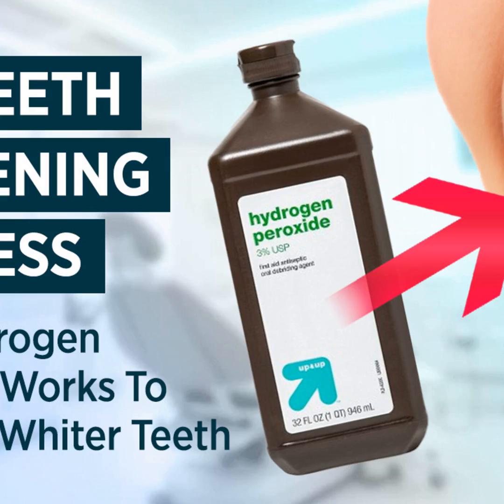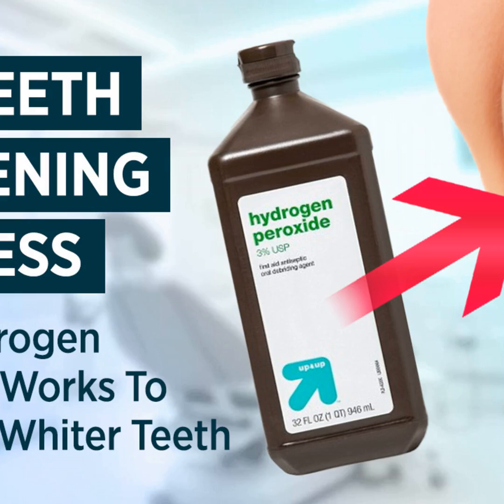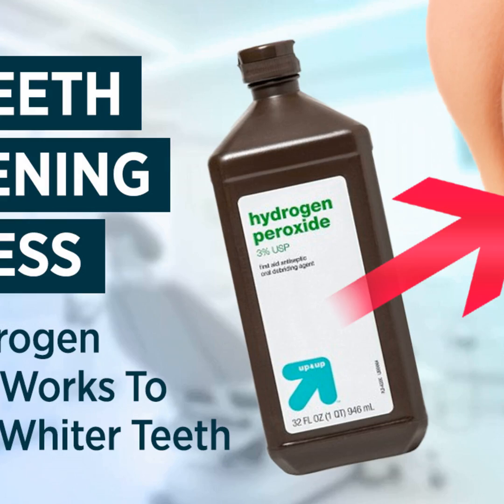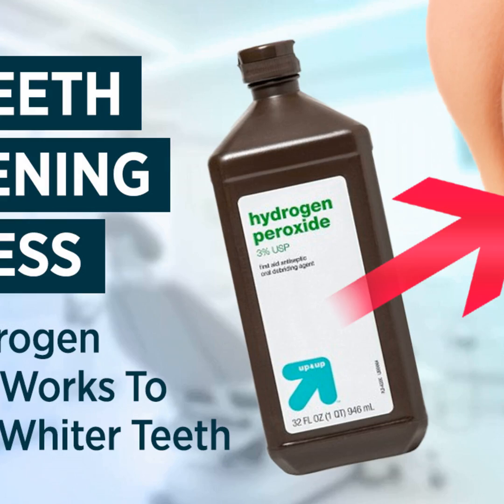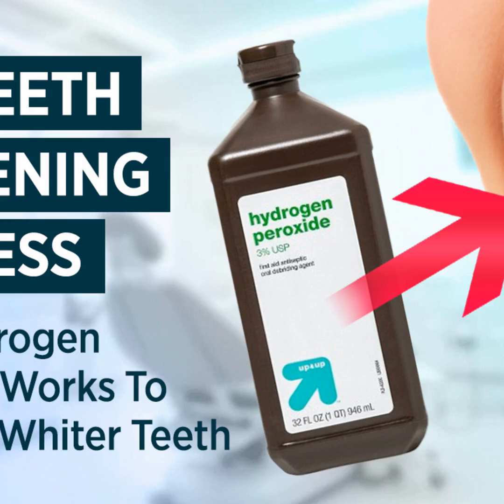The Teeth Whitening Process: How Hydrogen Peroxide Works To Give You Whiter Teeth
Learn how teeth whitening really works so that you don’t waste money guessing which product to use!

Discover the two layers of your teeth, the limitations of over-the-counter products, and why getting evaluated by a dentist or teeth whitening specialist is essential to achieving the best results.

📸Upload your selfie and let a properly trained professional evaluate your teeth for FREE so that you can learn if whitening is the right procedure for you to achieve a brighter smile 👇🏽😁

Have a Dental Question for Dr. Catrise Austin? Submit Your Questions On The Let’s Talk Smiles Podcast

No Dental Insurance But You Need Access To Affordable Dental Care? For only $8.95/Month!

Want to see what you new smile could look like straighter or whiter? Discover the possibilities with a FREE before and after smile picture that gives you a simulation of the new smile and new you within 24-48 business hours!

Your journey towards a healthier, happier smile begins now. Join the VIP Smiles Free 7 Day Healthy Smile Workout Challenge today!

Each day you’ll receive a video message from Dr. Catrise Austin. Each daily video will focus on a fundamental aspect of your daily oral care (brushing, flossing, mouth rinsing, etc) providing you with the knowledge and tools to perfect your daily smile routine.

Step up your oral hygiene game with the “VIP Smiles Complete Oral Care Kit